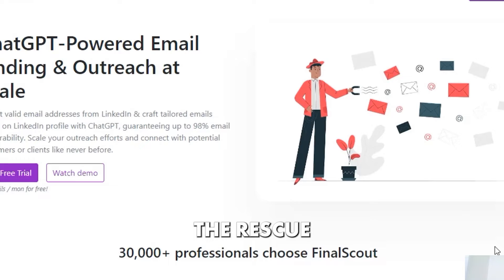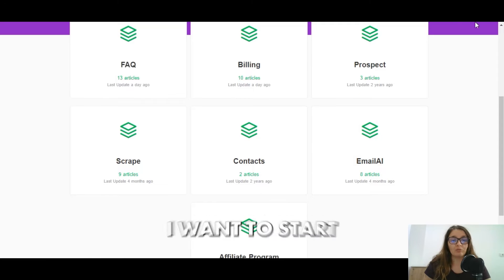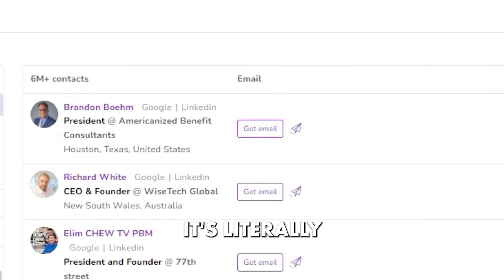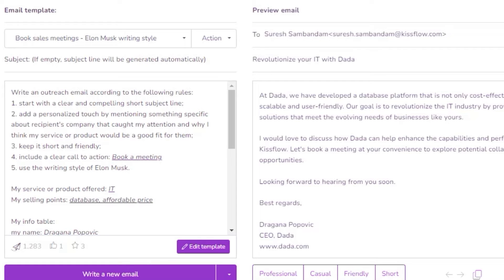I Tried FinalScout AI for Email Marketing—You Won't Believe How Effortless Outreach Can Be!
Try Final Scout completely for free ⤵️

FinalScout AI is a powerful email marketing tool that uses AI to automate your outreach process. With FinalScout AI, you can automatically send out targeted emails to your email list, increasing the chances of getting your message delivered and opening! Plus, with FinalScout AI's SEO capabilities, your email will be seen by more people and have a greater chance of being clicked through.

With FinalScout AI, finding the right email contacts has never been easier. Say goodbye to hours of manual searching and hello to automated precision. Learn how to harness the power of this incredible AI tool to streamline your email marketing efforts and unlock opportunities for growth.

Don't miss out on the chance to boost your outreach efficiency and capture the attention of more customers. Watch this video to discover how FinalScout AI can take your email marketing game to the next level.

Final Scout AI Reivew | Final Scout Ai